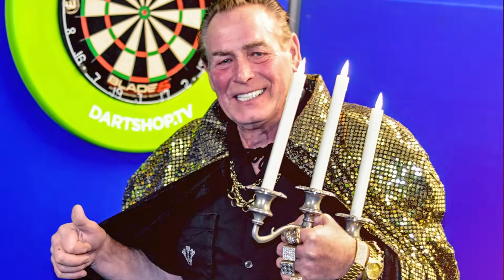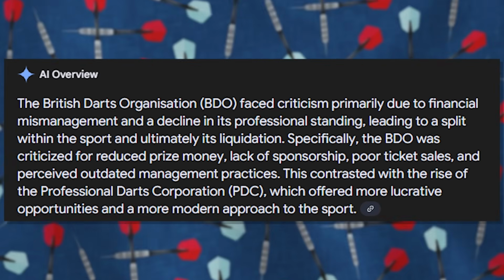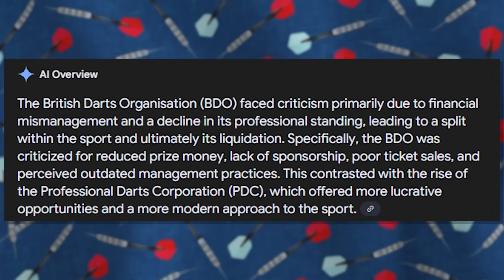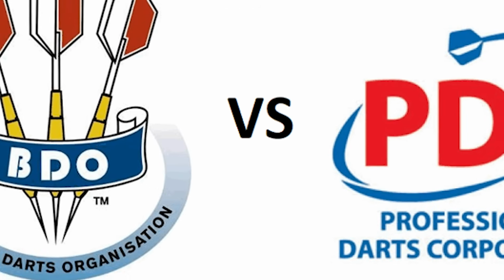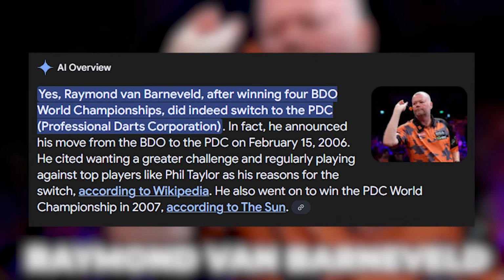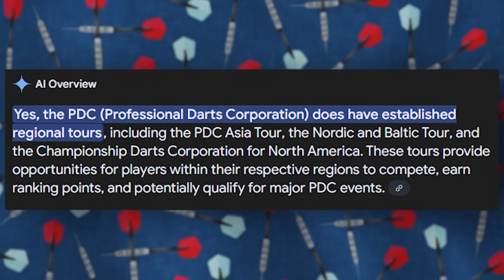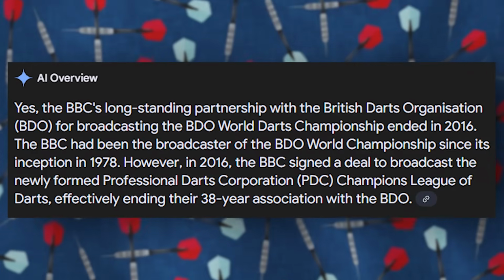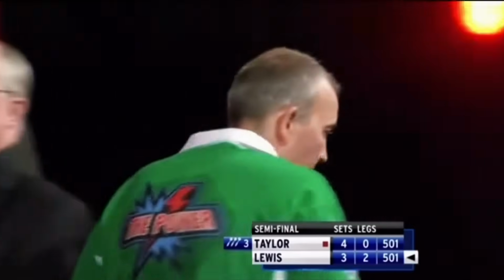Every Darts Era Explained in Detail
This video breaks down every major era in darts history — from the early pub leagues, to the split between the BDO and PDC, to the global domination we see today. If you’ve ever wondered how darts evolved into a worldwide sport, this is the ultimate breakdown.

If you’re a fan of darts or love uncovering the human stories behind the game, hit the subscribe button and join us for more deep dives into the world of darts!